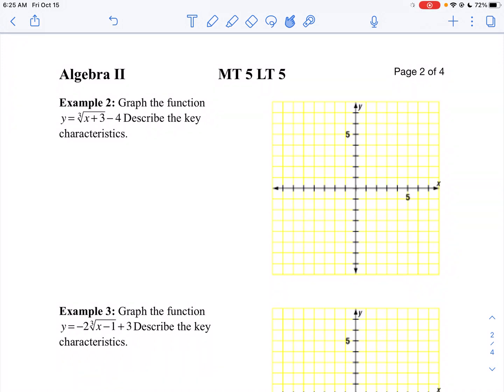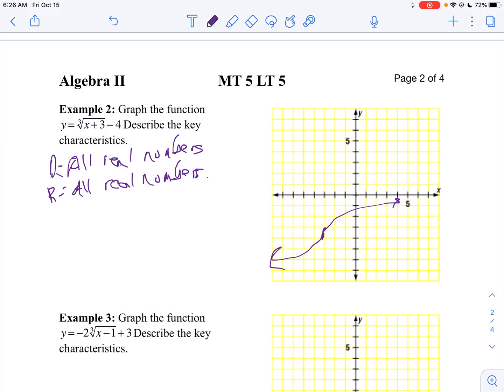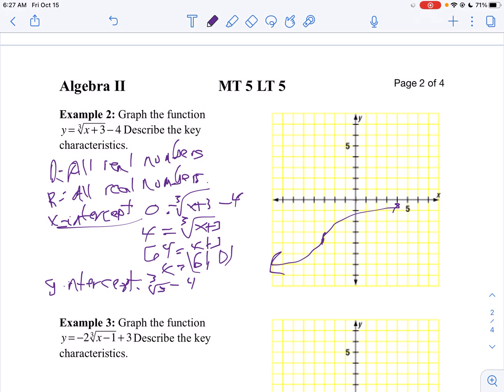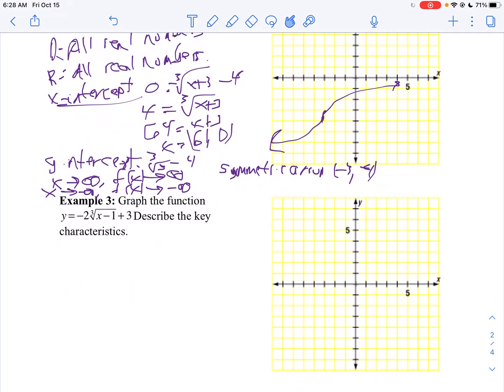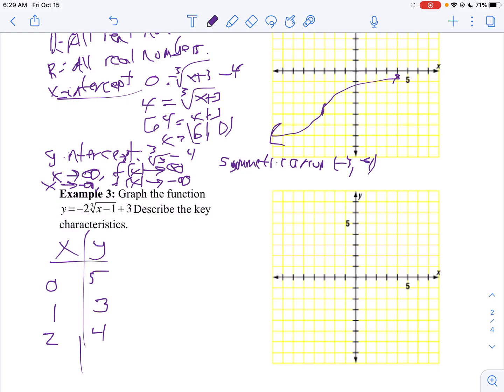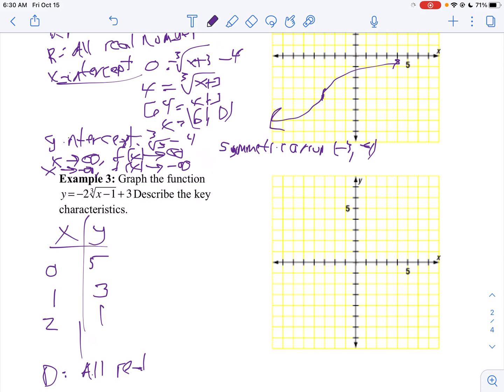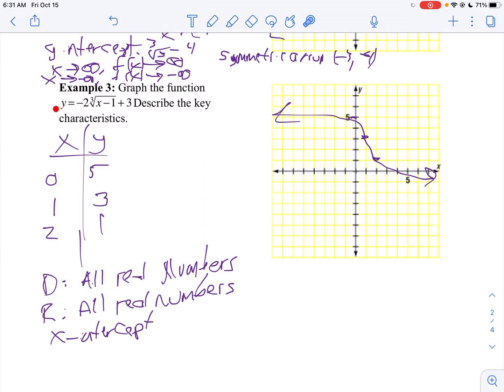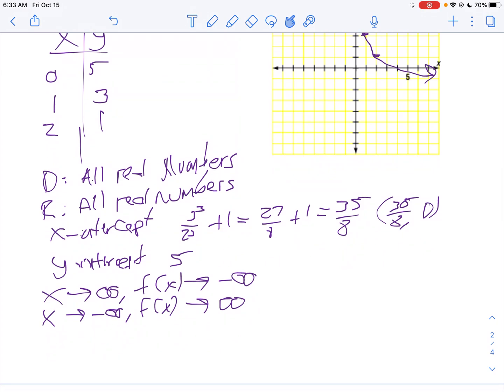MT 5 LT 5 seminar Part 2 graphing Cube root functions￼